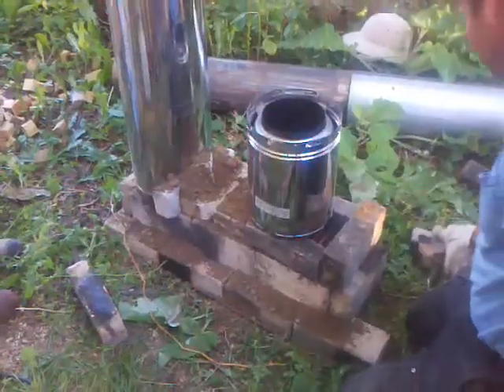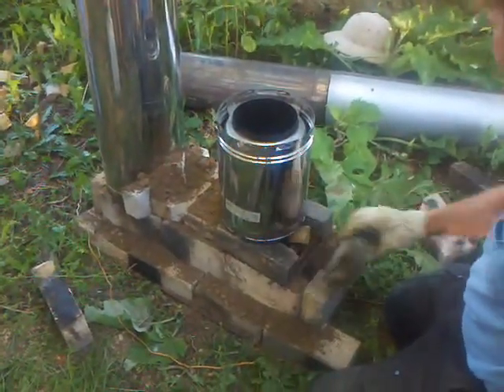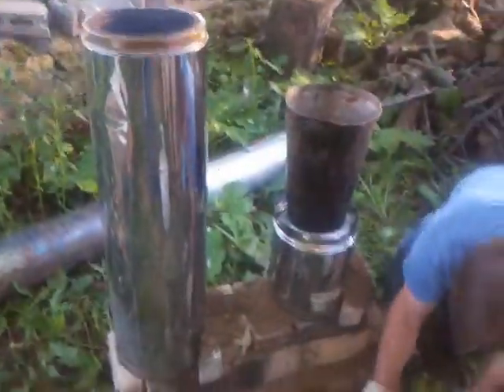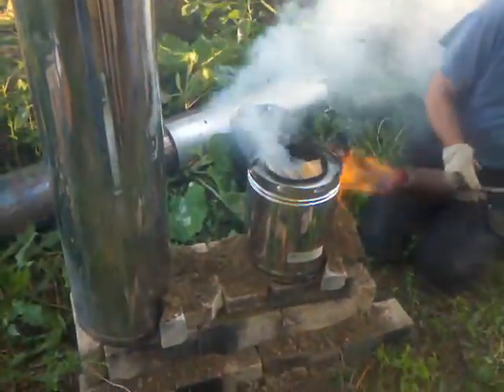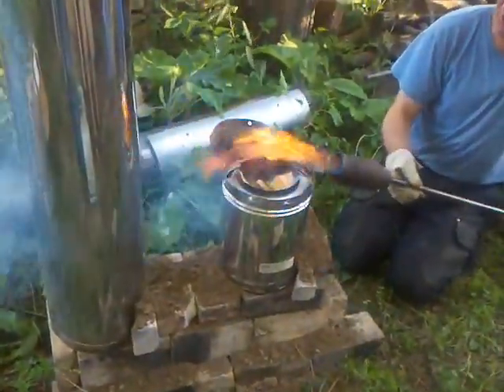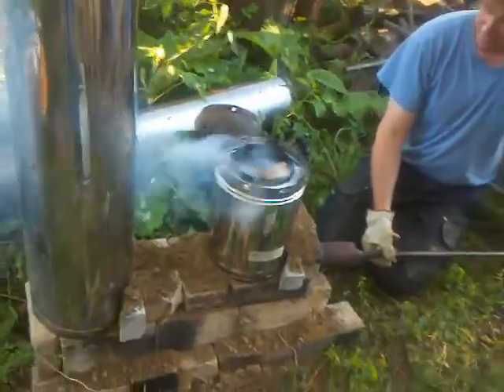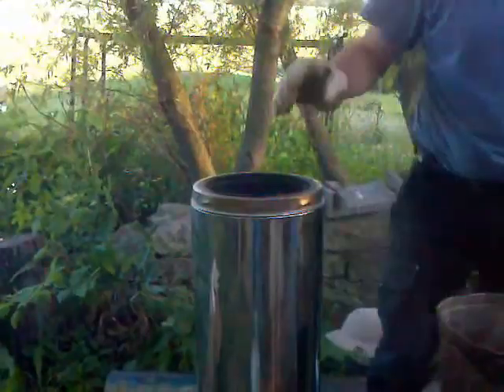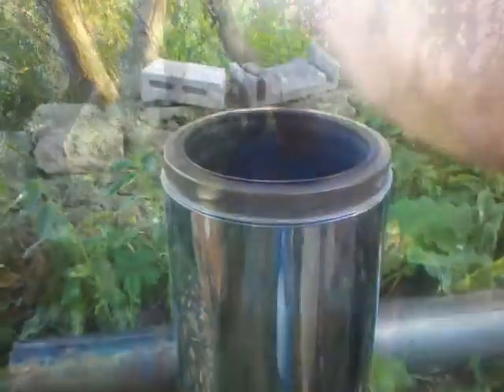Off-Grid John-Department of Not Freezing-A Rocket Stove With Ben.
Brilliant local inventor and tinkerer Ben Hansen and a small crew assemble a rocket stove, and Ben explains the working thereof.